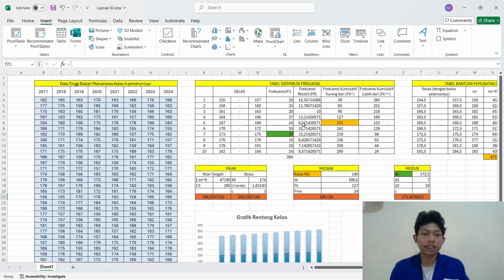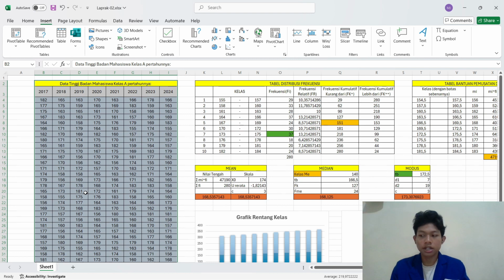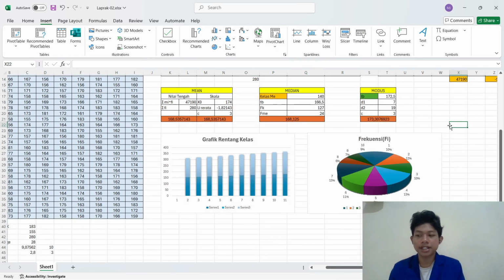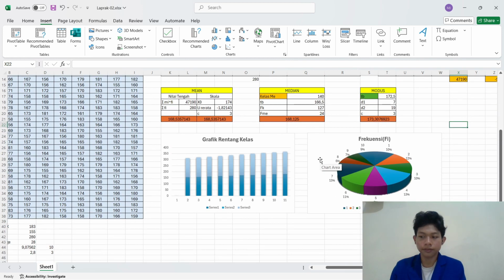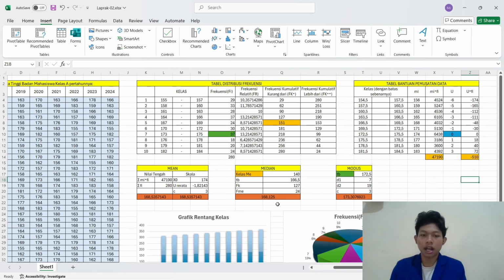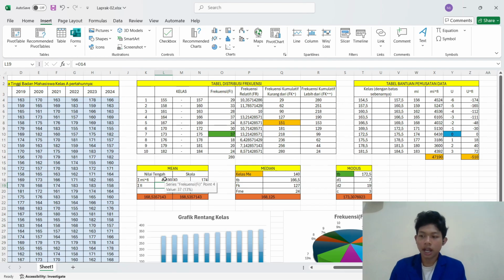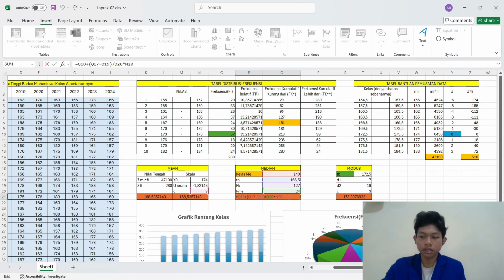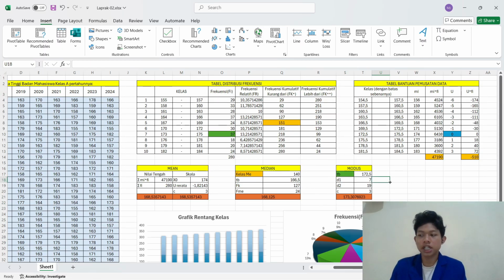Statistics and Probability SI-B - Laporan 2 - 202432042 - Muhammad Hanif Nuruddin Jabbar - B